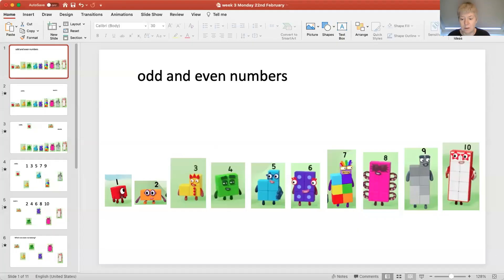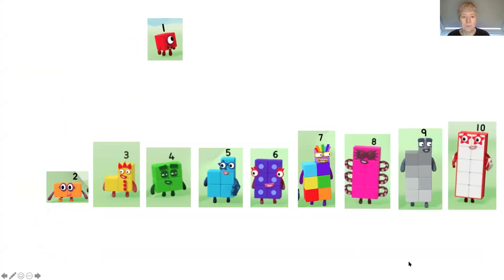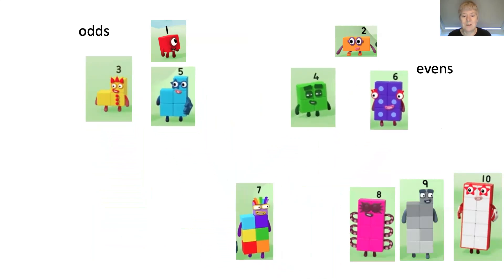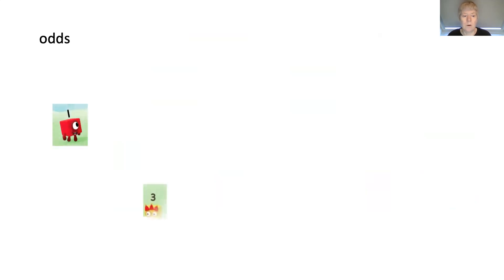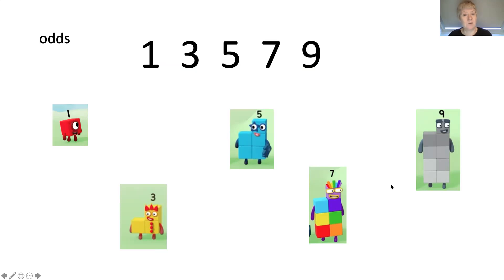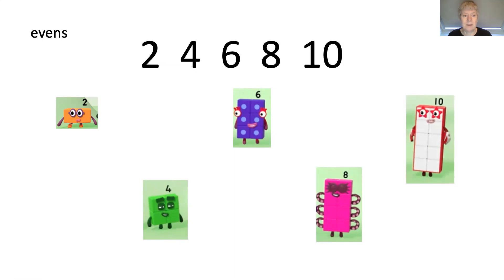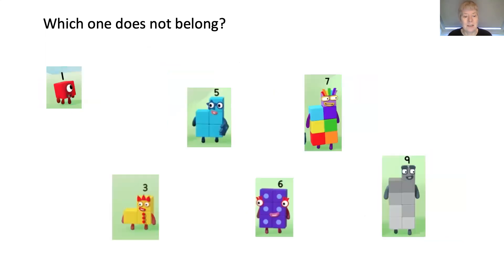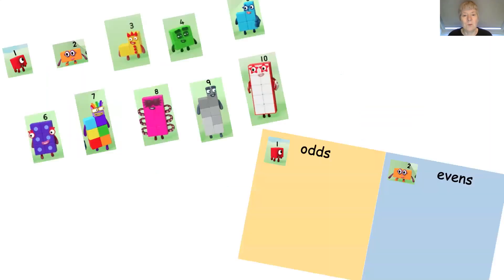Monday 22nd February: odds and evens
We sort the Numberblocks into odds and evens.
Can you complete the challenge?